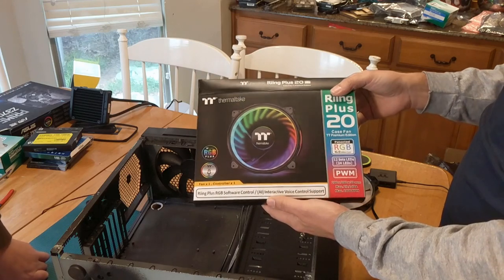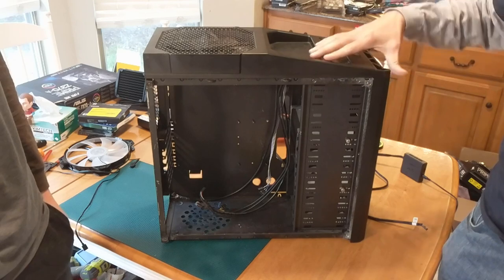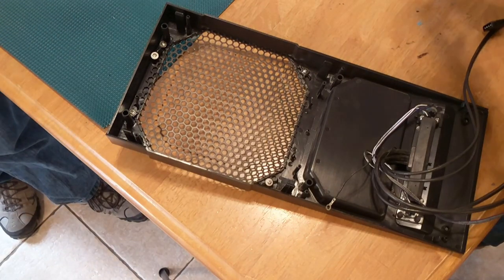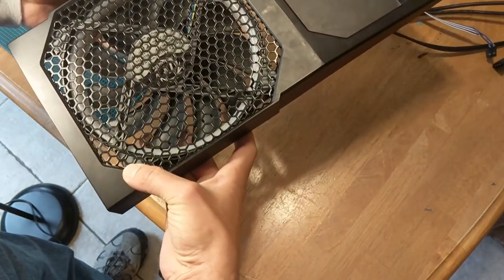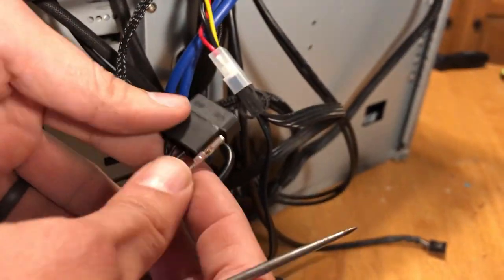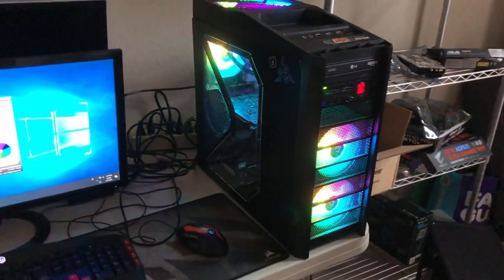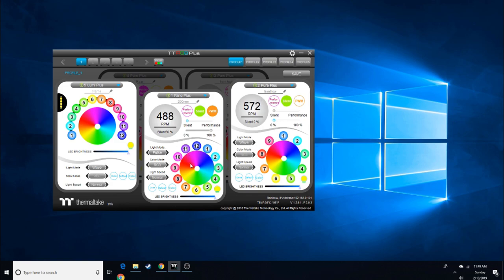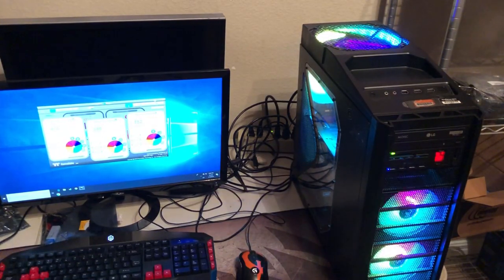Thermaltake Riing Plus 20cm in Antec Nine hundred with i7-8700k and 1080Ti & repair 4 pin molex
I also show how to repair a 4-pin Molex at 8:29.
Thermaltake Riing 20 RGB Fan on Amazon
Antec Nine Hundred on Amazon
Thermaltake Pure Plus 3 pack RGB 120
Thermaltake View37 Case with two 200 RGB Fans

I forgot to point out the Quakecon stickers all over the top.  The first time I took it was back in 2009.  Also forgot to point out that the high price of the fan is because it includes a RGB controller.
Today we installed a Thermaltake Riing Plus RGB 20cm fan in my retro'ed Antec Nine Hundred case.  I also built out my new rig with parts I've been collecting the past few weeks.  Benchmarks at the end.

Core-i7 8700k
Asus Z370 Prime
16GB Ballistix Tactical Tracer DDR4 2666MHz
Antec Nine Hundred
M.2 Intel 660p 2TB SSD
M.2 970EVO 500GB SSD
Thermaltake 200mm RGB Riing
Thermaltake 120mm Pure Plus RGB kit (3 fans)
MSI 1080Ti Armor
4k ultra Blu-Ray burner
USB 3.0 + Card Reader
Corsair RM1000i PSU